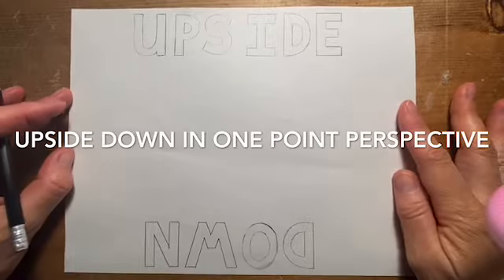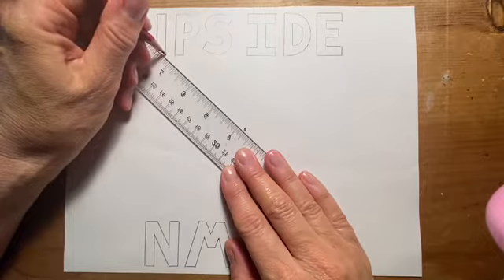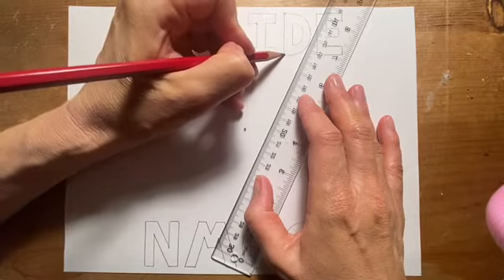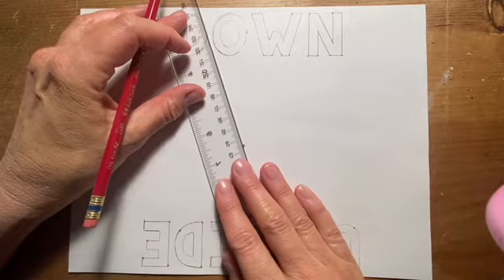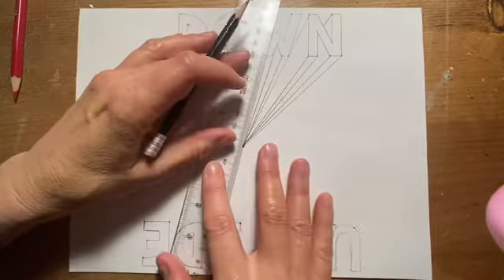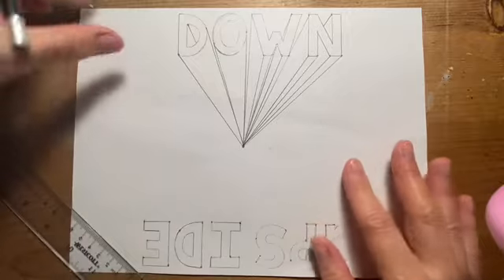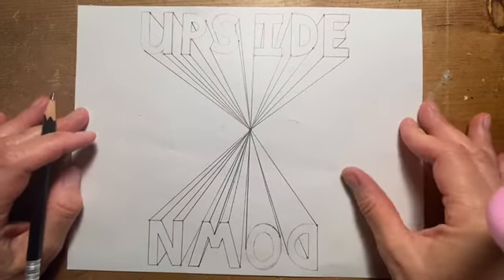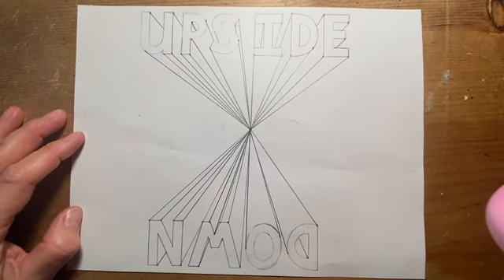Upside Down in One Point Perspective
Learn how to draw the phrase, "upside down" in one point perspective.